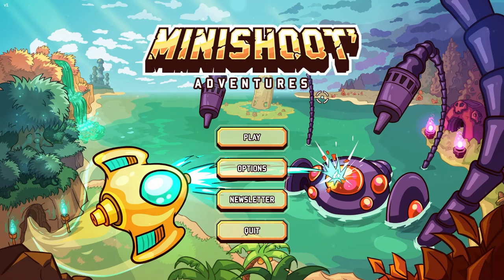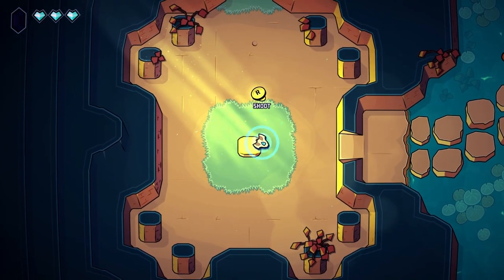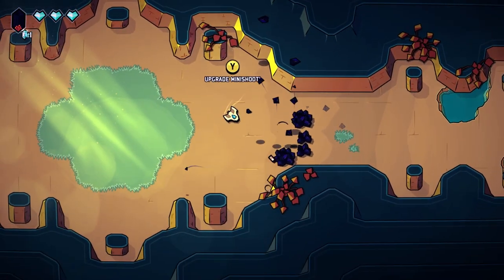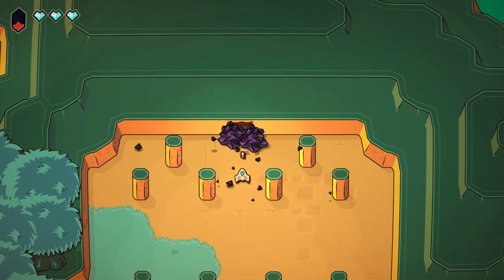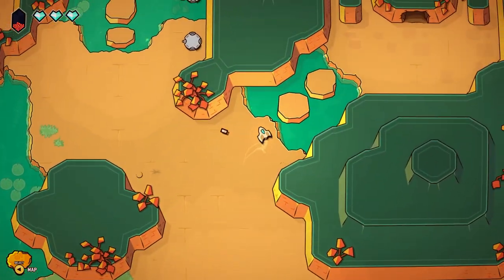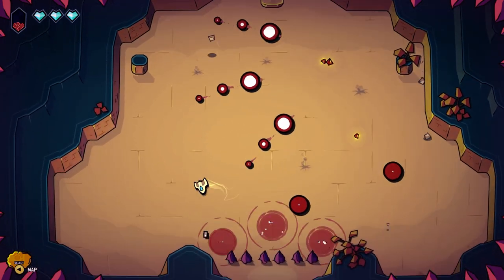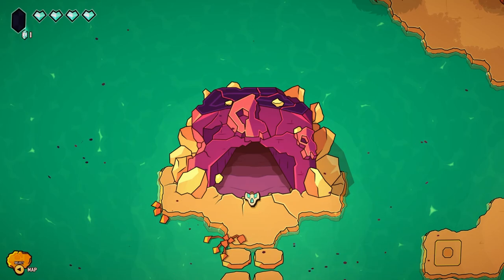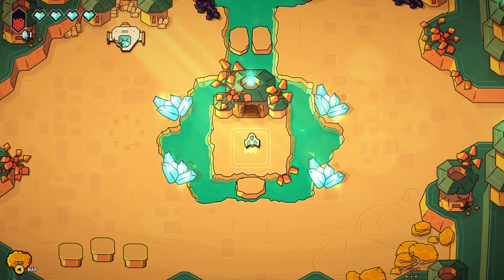What if Zelda was a Spaceship??? | Minishoot' Adventures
Fly into a charming handcrafted world and go on an adventure that mixes up open exploration with crispy twin-stick shooter action. Fight your way from the shiny overworld to the deepest caves, improve your ship and overcome the dungeons' bosses to rescue your friends